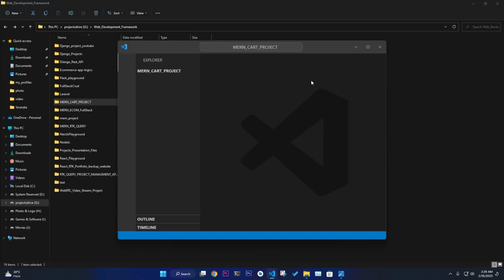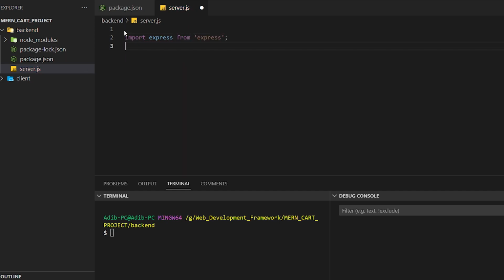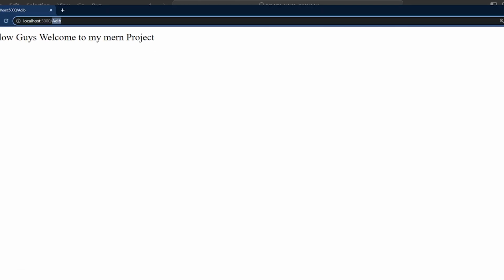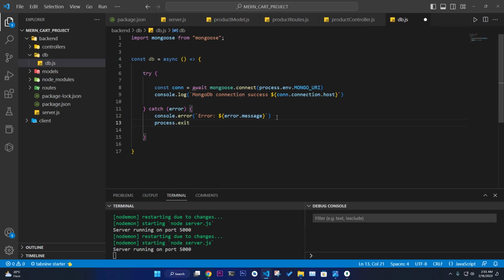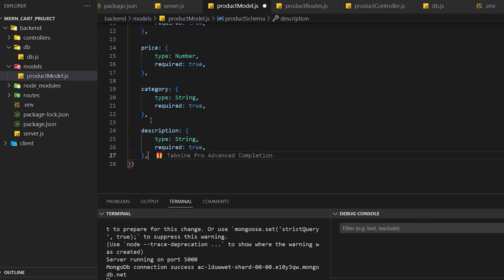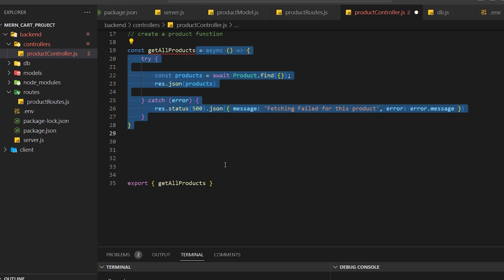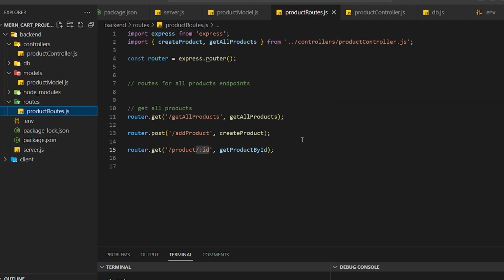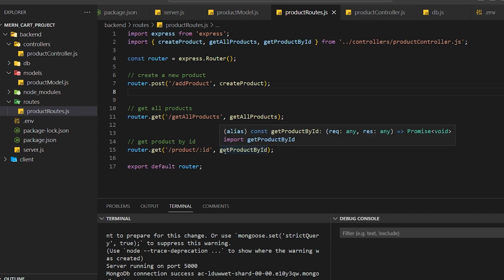MERN Stack CART Project | Creating Backend Using Node Express & MongoDB Atlas! [ PART-1 ]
MERN Stack CART Project | Creating Backend Using Node Express & MongoDB Atlas! Nodejs Model, Controller, Routes Best Practices